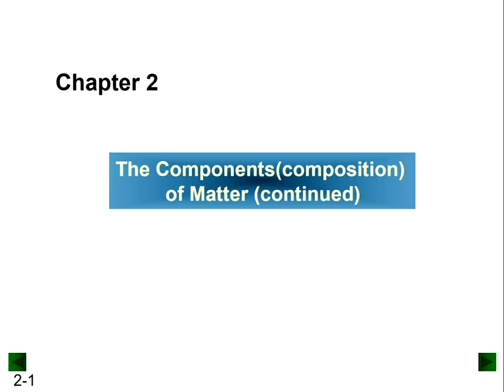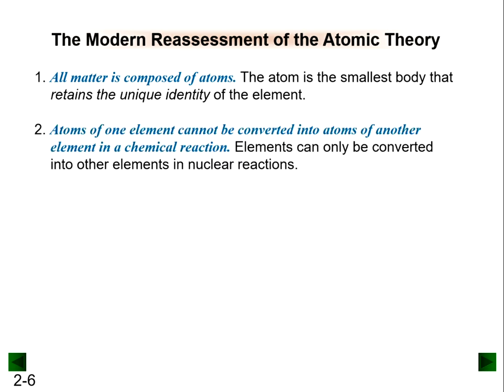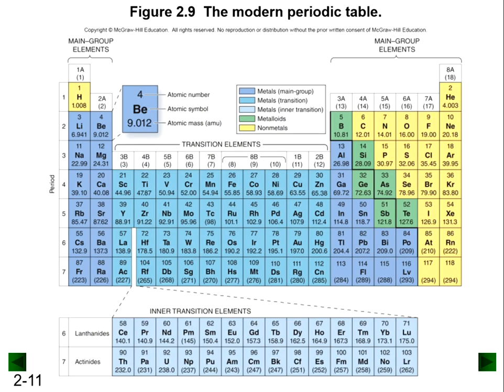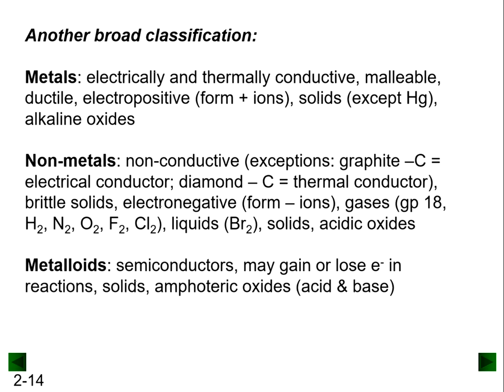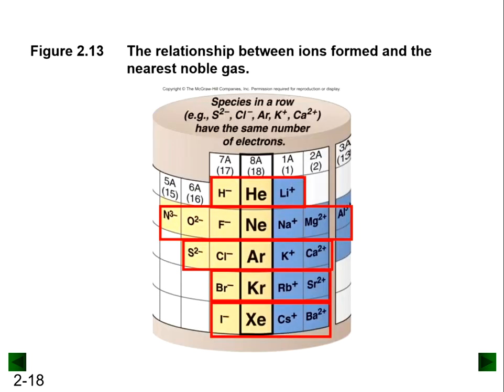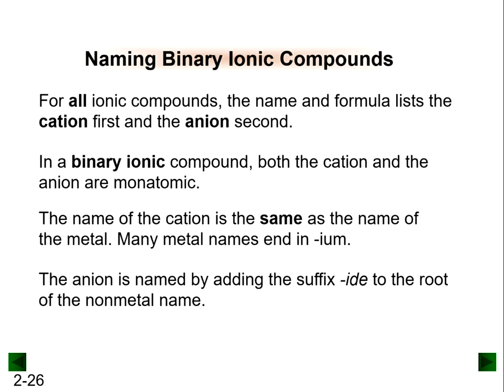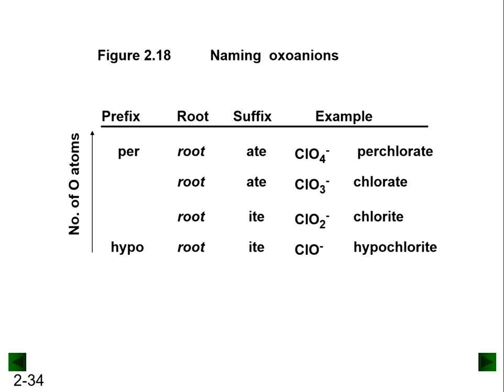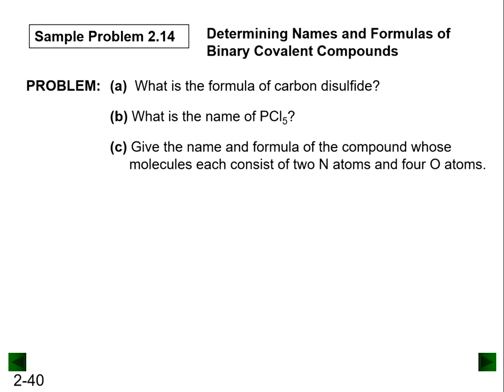4. Classification of Matter and the Atom, part 2